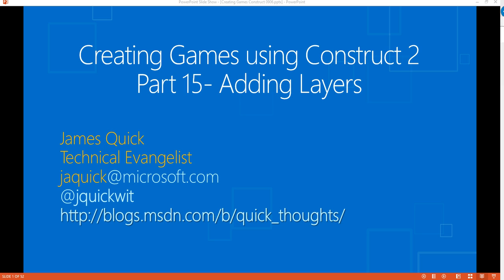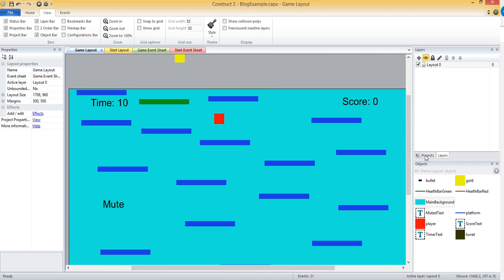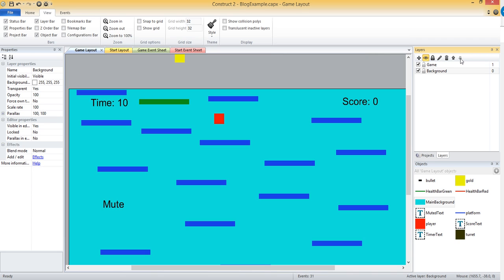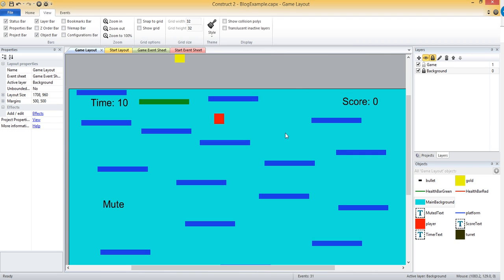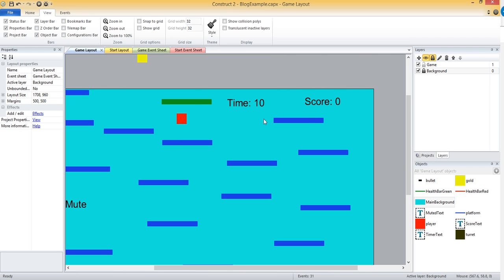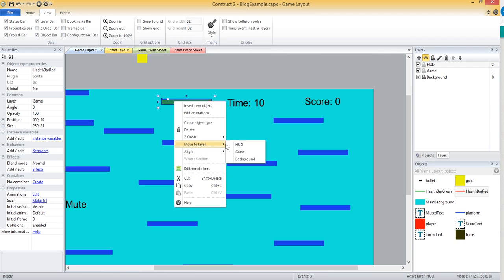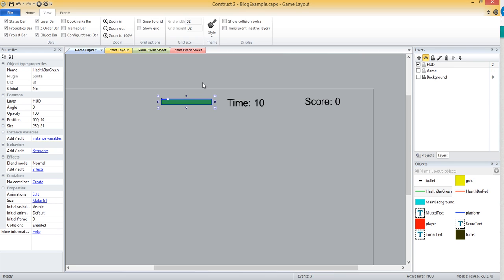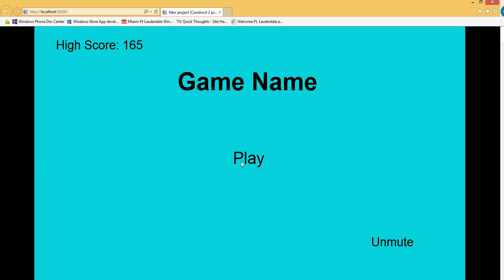Creating Games with Construct 2 Part 15- Adding Layers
Covers how to add different layers to your game such as HUD, Game, and Background layers.